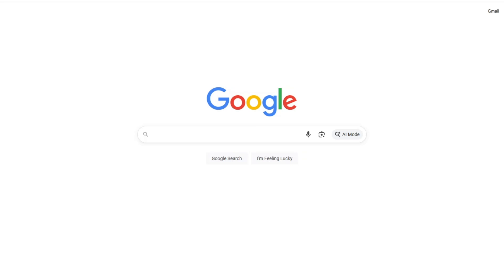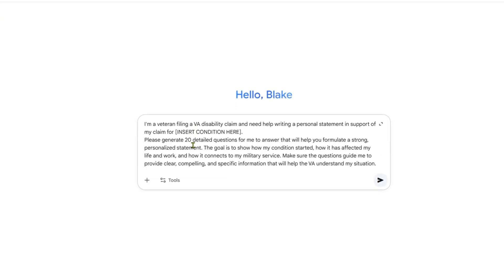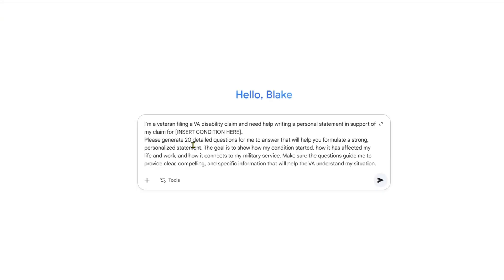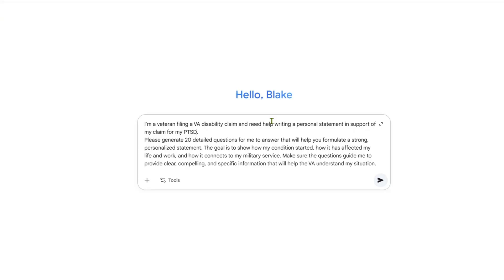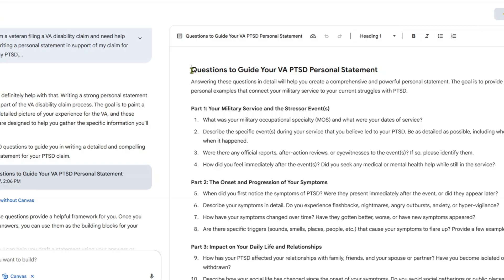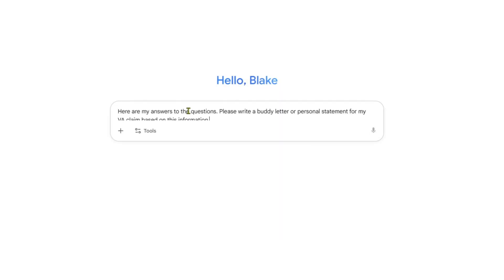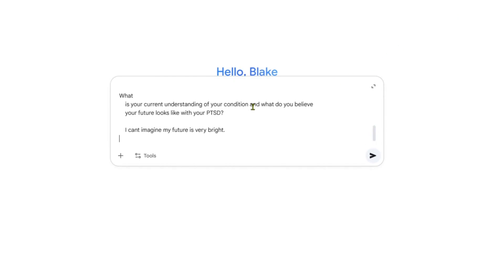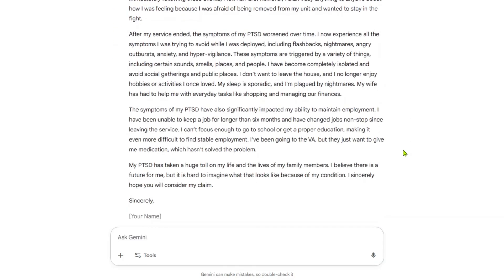How to use AI to write a Statement for my VA Claim.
📝 How Veterans Can Use Free AI Tools to Write a Strong VA Buddy Letter | Step-by-Step Guide

If you're a veteran filing for VA disability and struggling to write your buddy letter or personal statement, this video walks you through how to use free AI platforms to make the process easier, faster, and more effective. These letters can make or break your claim — and this method helps you tell your story the right way.

✅ In this video, you'll learn:

What to tell the AI (copy/paste prompt included)

How to answer 20 key questions to guide your statement

How to turn your answers into a polished letter for your VA claim

⚙️ Use this prompt to get started:

I'm a veteran filing a VA disability claim and need help writing a personal statement in support of my claim for [INSERT CONDITION HERE].

Please generate 20 detailed questions for me to answer that will help you formulate a strong, personalized statement. The goal is to show how my condition started, how it has affected my life and work, and how it connects to my military service. Make sure the questions guide me to provide clear, compelling, and specific information that will help the VA understand my situation.

Prompt after you have your 20 answers:
Here are my answers to the questions. Please write a buddy letter or personal statement for my VA claim based on this information.

📌 Pro Tips:

Be honest and specific in your answers.

Don’t worry about grammar — the AI will clean it up.

Review and personalize the letter before submitting it to the VA.

🎖️ You served. Now let’s help you get what you earned.